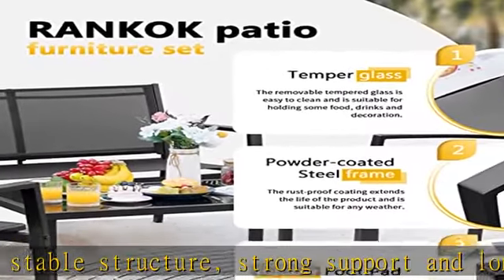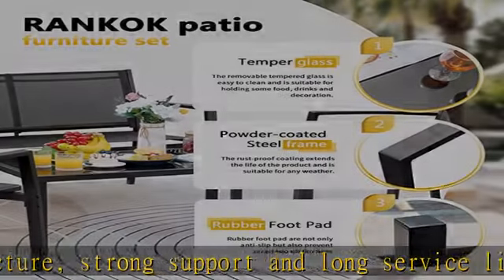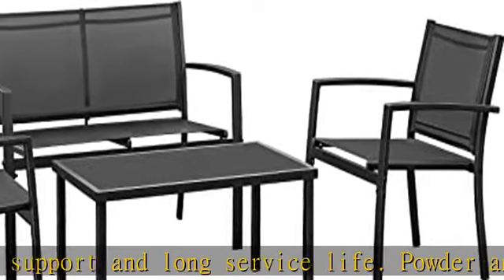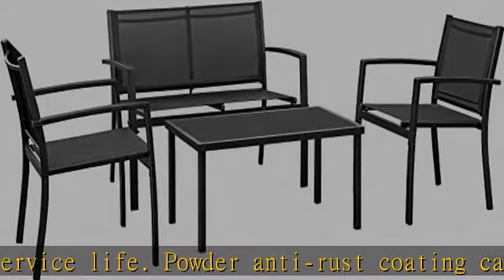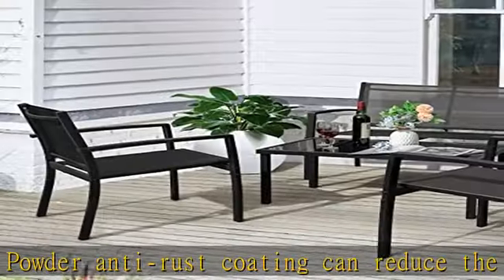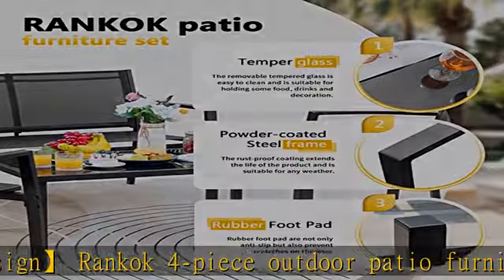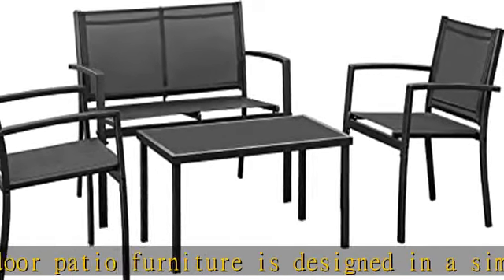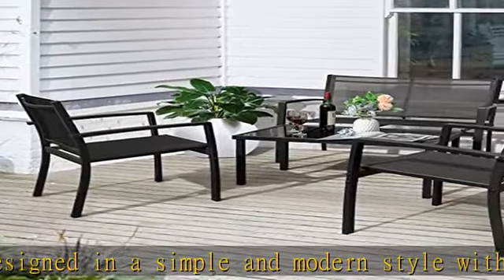Rankok 4 Pieces Patio Furniture Set Modern Patio Conversation Sets Textilene Outdoor Furniture Pati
Rankok 4 Pieces Patio Furniture Set Modern Patio Conversation Sets Textilene Outdoor Furniture Patio Chairs Set of 4 with Loveseat Coffee Table for Porch Lawn Pool and Balcony (Black)